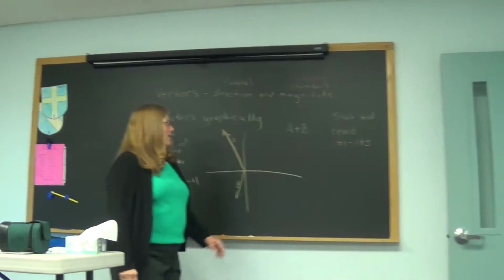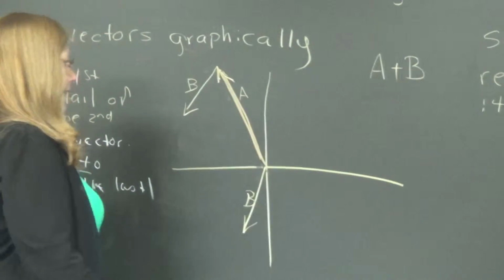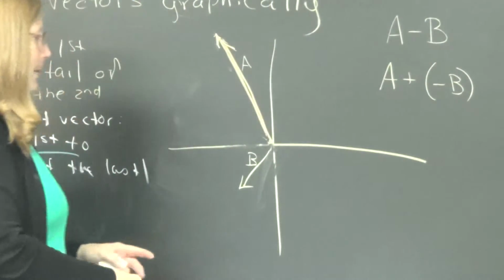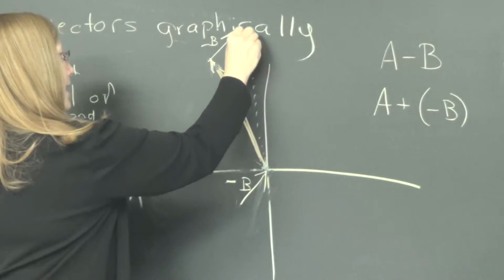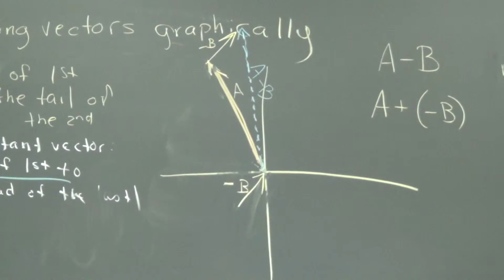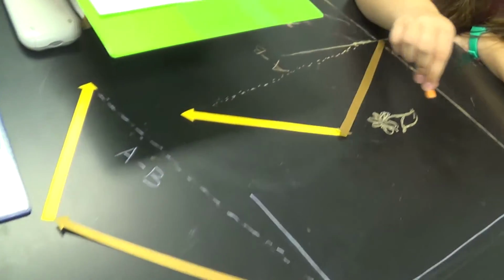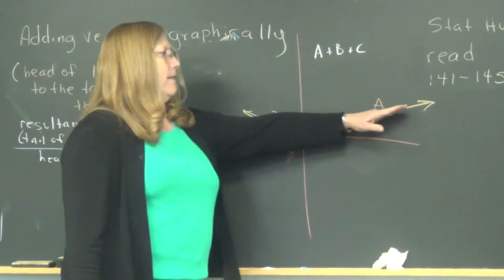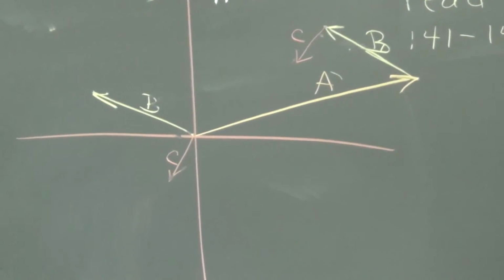Physics 10/15/15 Part 2